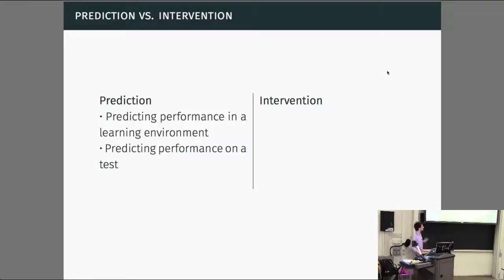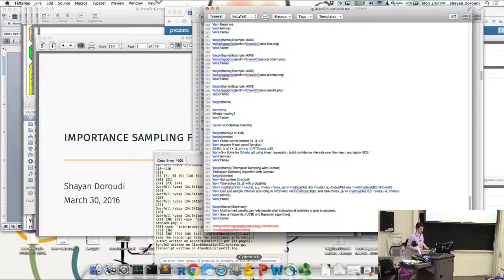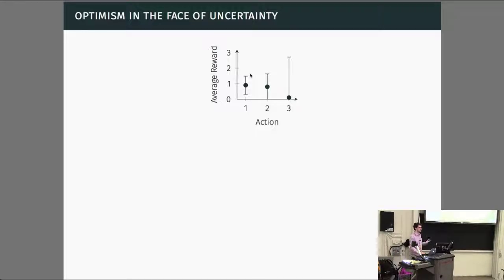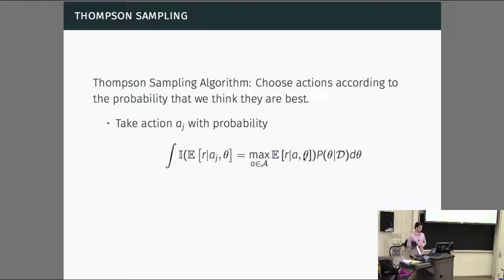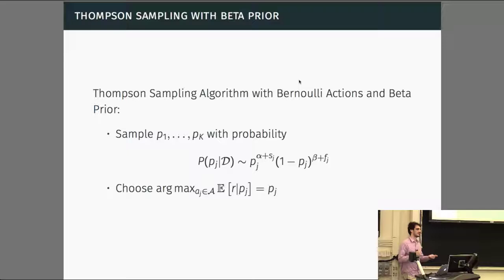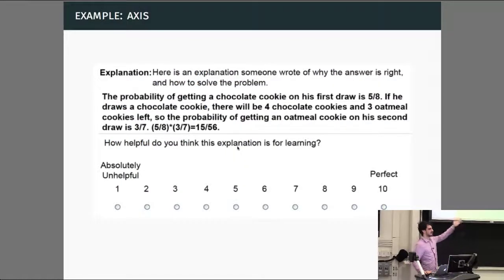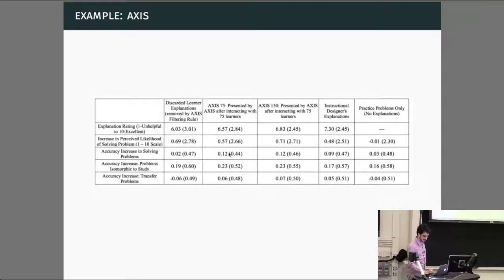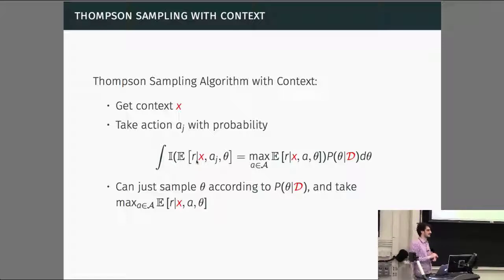Lecture 27 AI and Education III